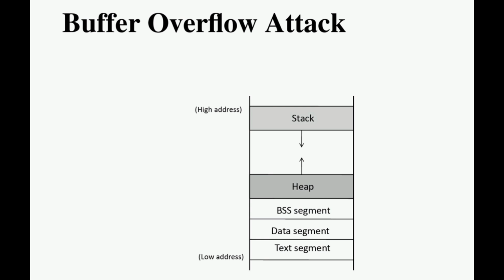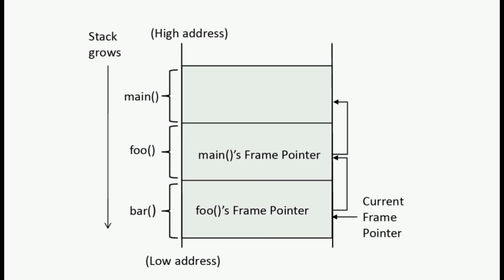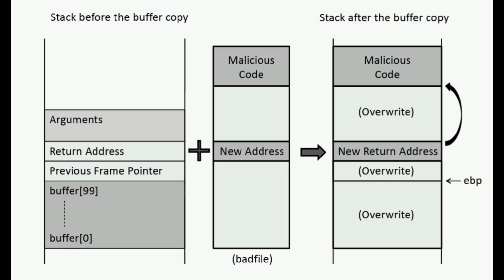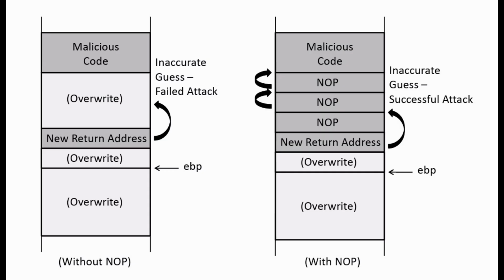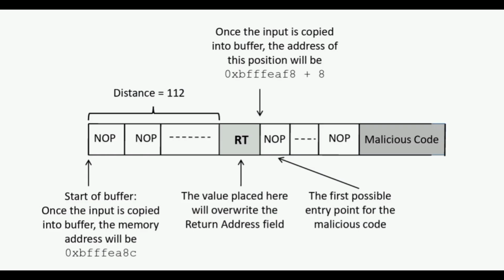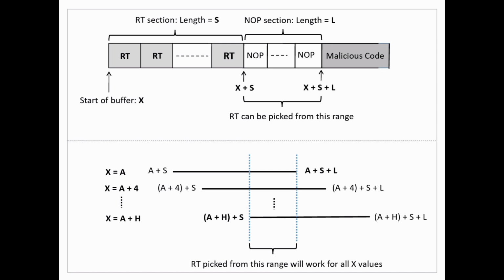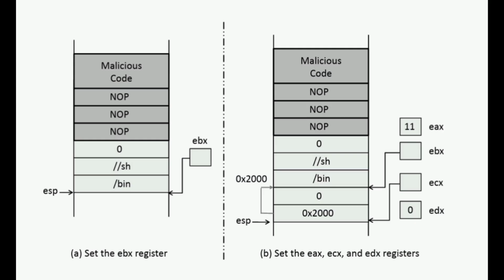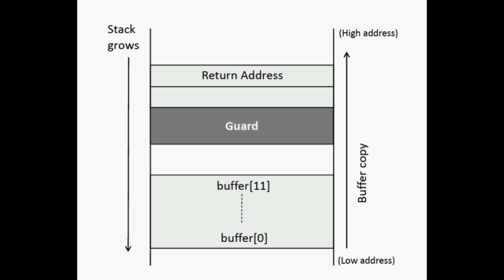Buffer over flow attack